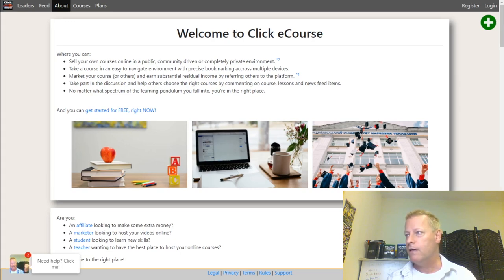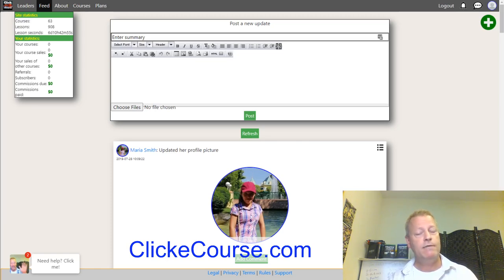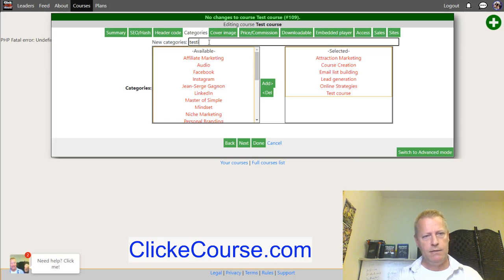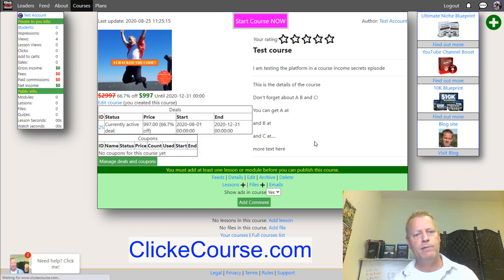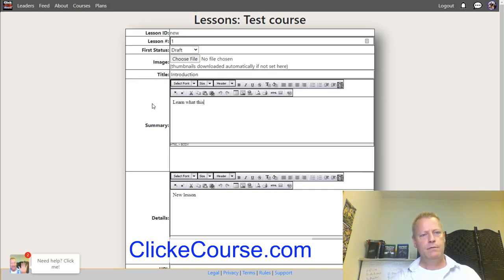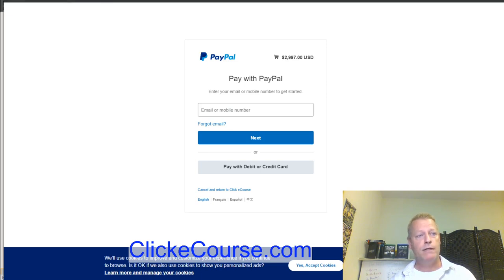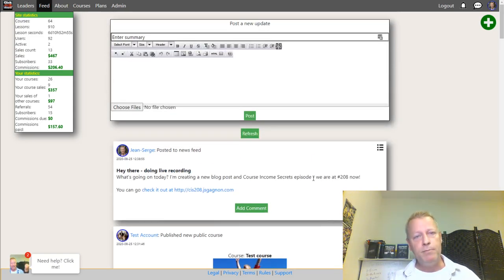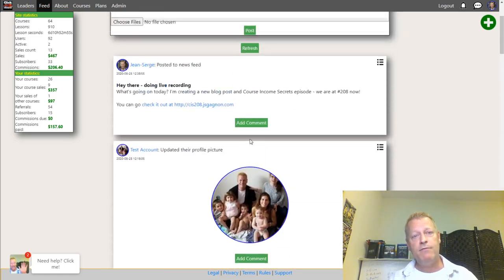Course Income Secrets - #208 How to Sell your Course on Click eCourse platform?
First Steps to Building a Business online with Personal Branding

How to Sell your Course on Click eCourse platform?

If you have a course hosted anywhere else of you haven’t hosted it yet you can find out here how to sell your course on Click eCourse platform?

Why would you want to host it on Click eCourse instead of those “big name” sites?

Click eCourse is a course hosting platform with features not found on other sites.

It’s not just a course hosting platform, it’s a complete social media platform with groups, business pages and ability to post status upates.

You can even private message other member on the platform.

We even have a WordPress option for you to host your own blog.

What’s the process to host a course?

There’s nothing complicated about hosting a course on Click eCourse.

You can use YouTube (or even Facebook or Vimeo videos) to host your content.

1- Register a free account
2- Create your course and add lessons
4- Send traffic to course page

Pretty simple,...